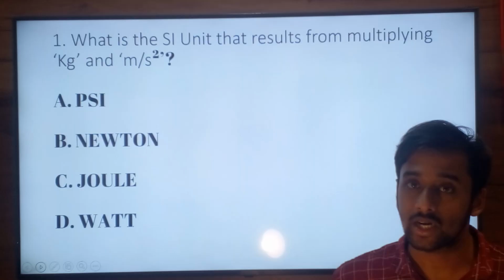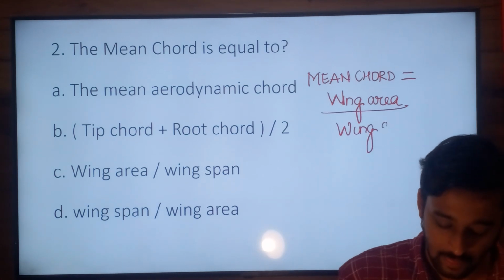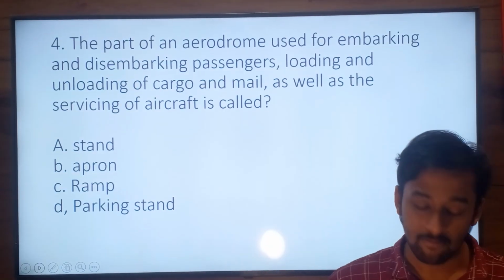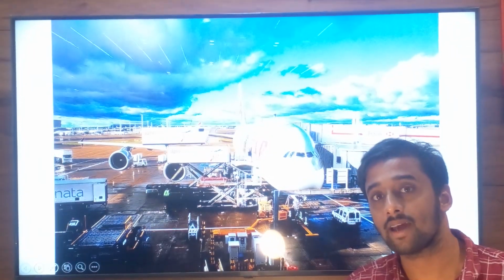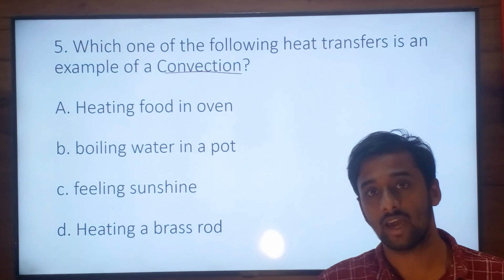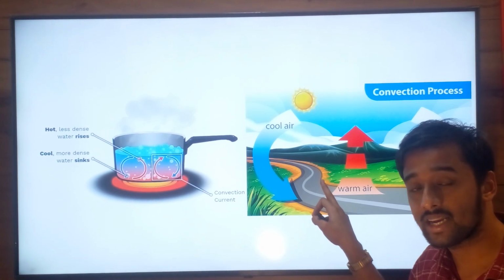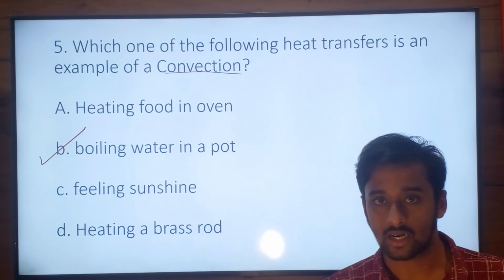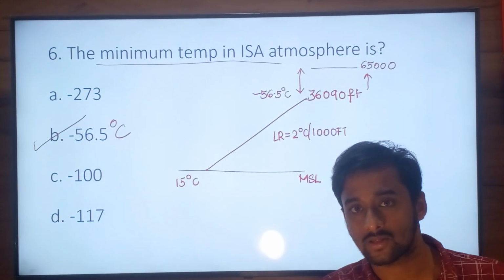quiz 12 part 1 edit